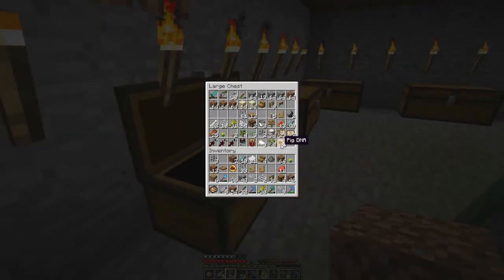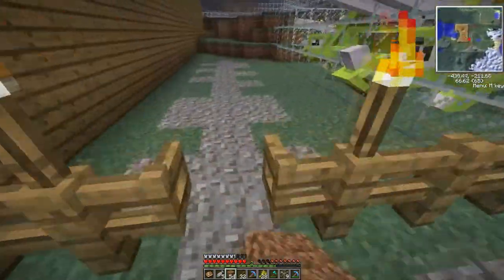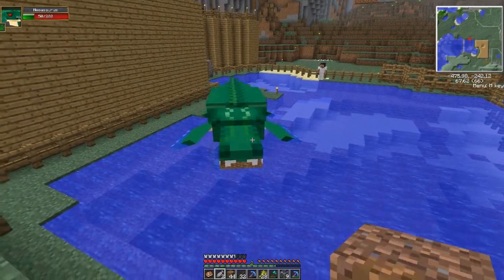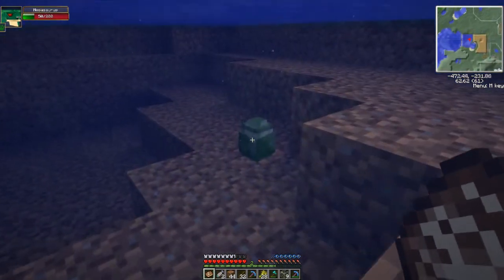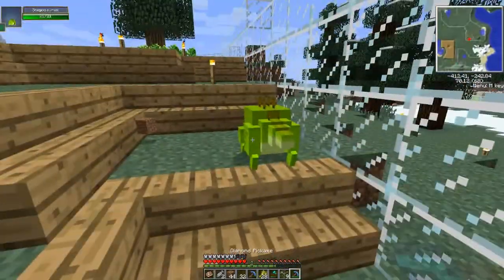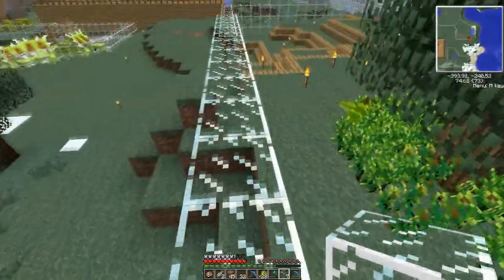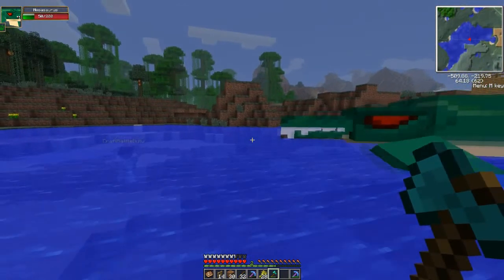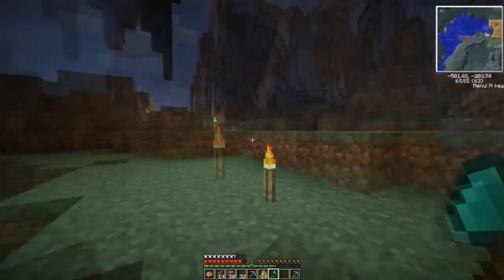Minecraft Dinosaur Mod Ep 50 | Another Solved Myth!